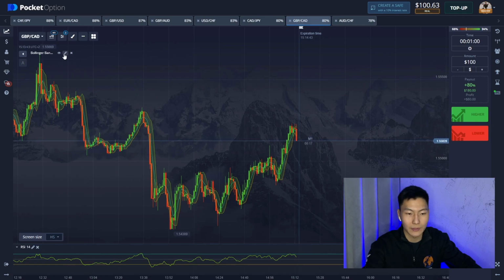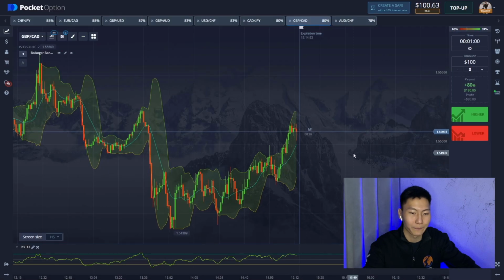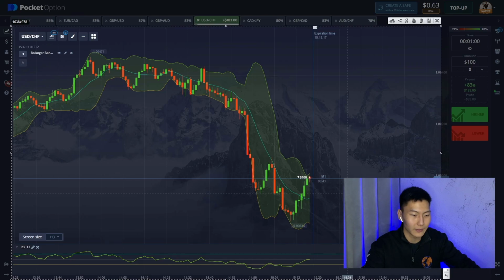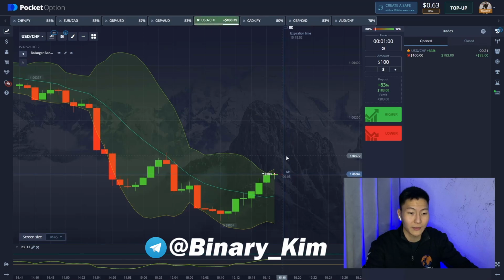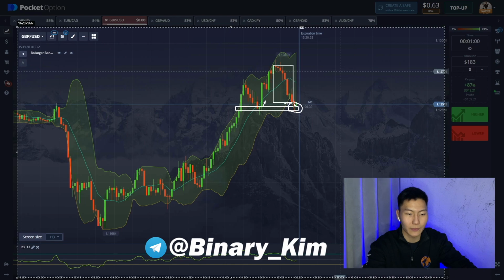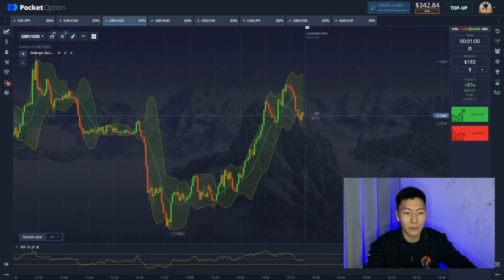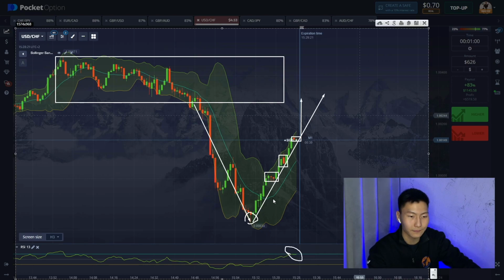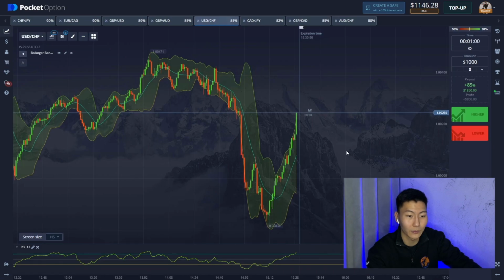Trading Bot in Binary Options: Can it Boost Your Profits?